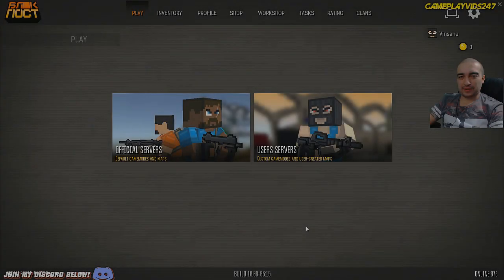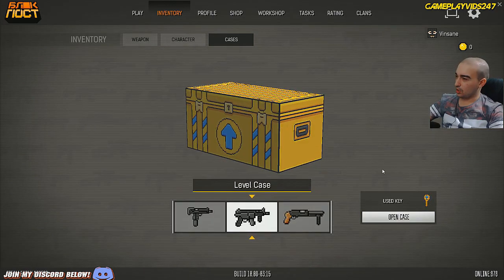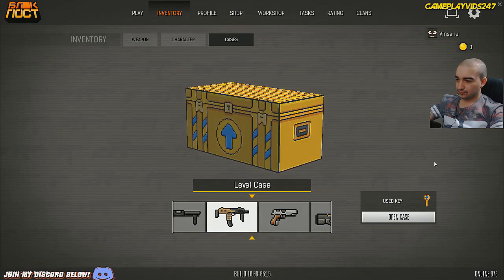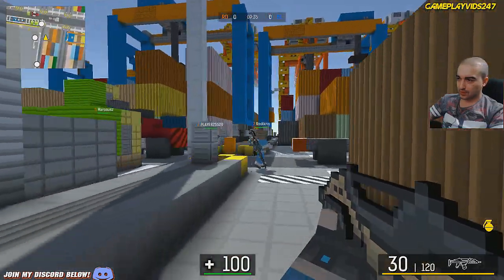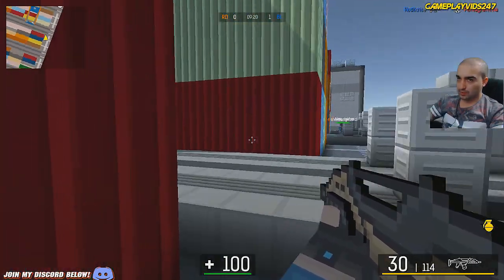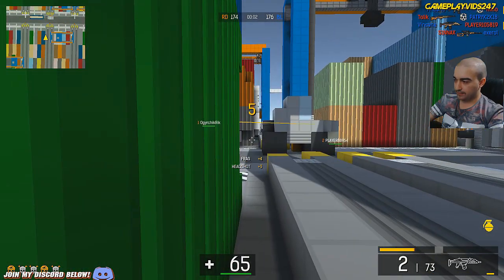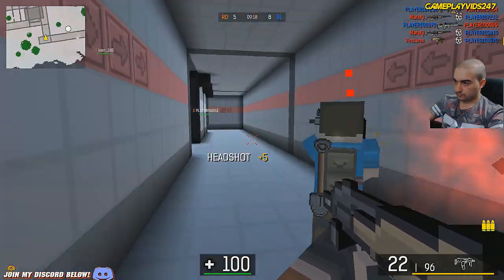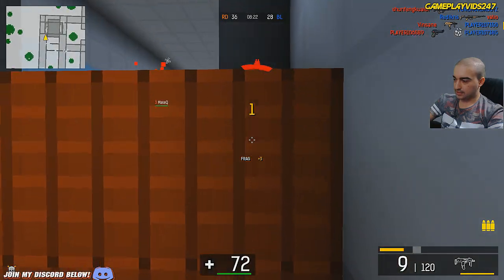BLOCKPOST #4 - OPENING CASES! (MP7/XM8) - Walkthrough Gameplay - GPV247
Blockpost Game #4 - Welcome to my Blockpost Gameplay Walkthrough series for the PC \ Steam. This is a multiplayer only series which features my highlights and funny moments.

Today's Episode: OPENING CASES! (MP7/XM8)

Game info:

Procedural cubic 3D-shooter in the best traditions of the genre. The game is a rich cocktail consisting of the most popular and functional gaming solutions. Customization of characters, opening cases and improving the existing arsenal — all this is available in the game now.

Among other things, the main features of the game are:

• 7 game modes with unique sets of locations (maps)
• More than 20 game locations
• More than 100 types of firearms
• Clan (team) system

Join the gaming community of tomorrow!